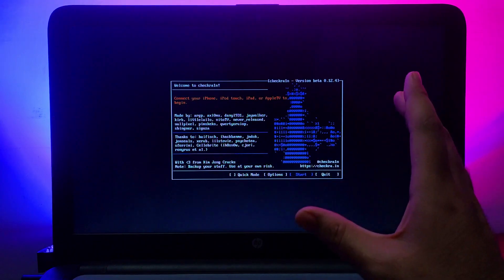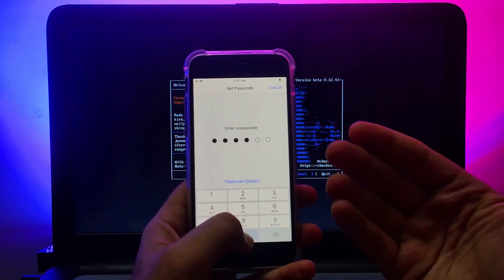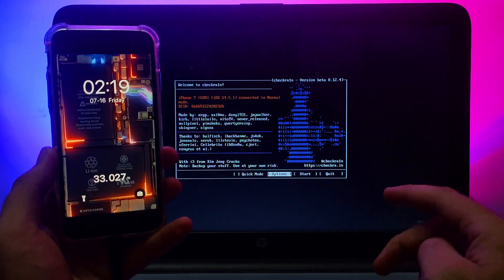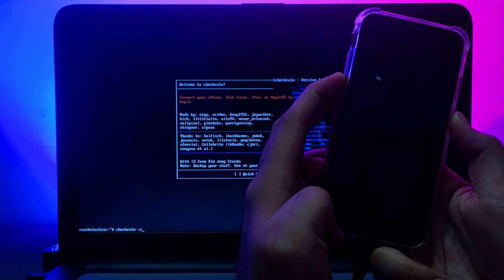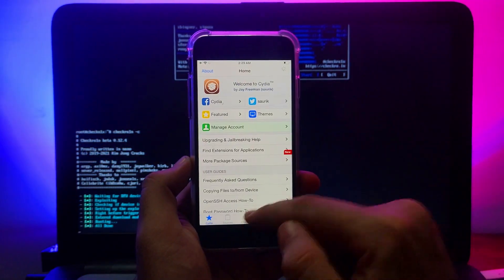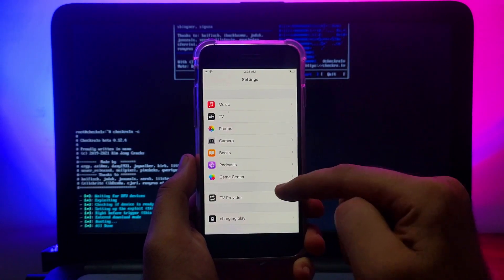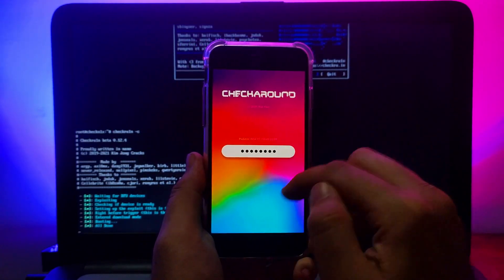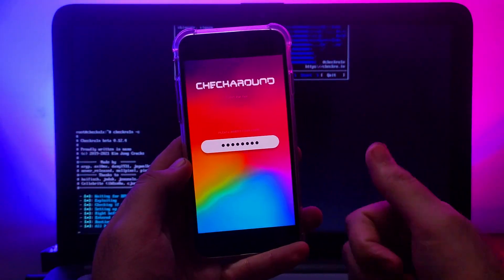Enable/Set Passcode on iPhone 8/8+/X (A11) With Checkra1n Jailbreak Window|Jailbreak iOS 14.8/14.7.1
By Justatech
By iJustatech